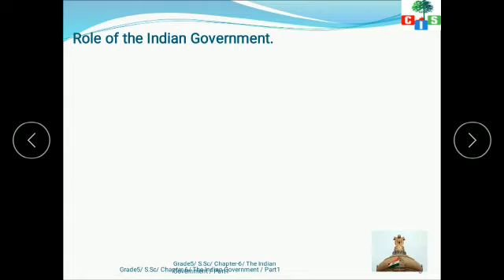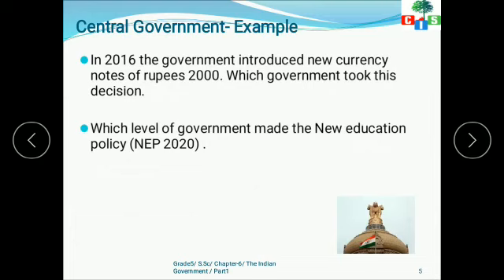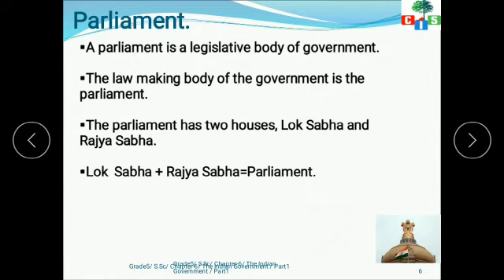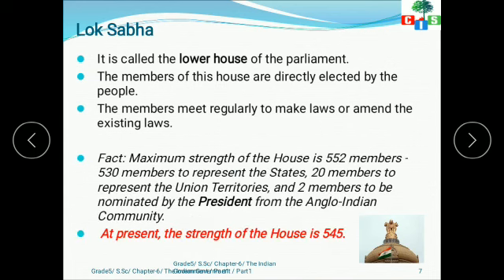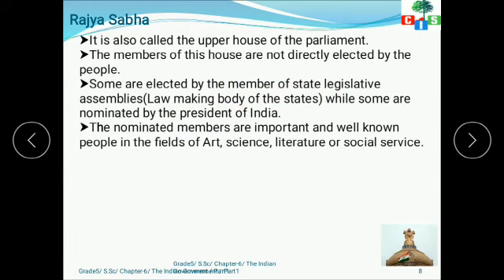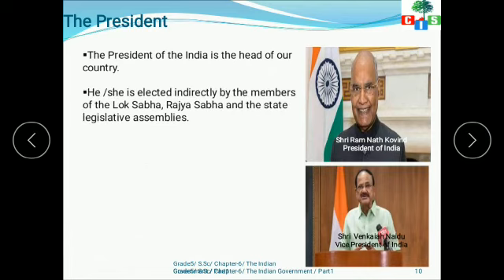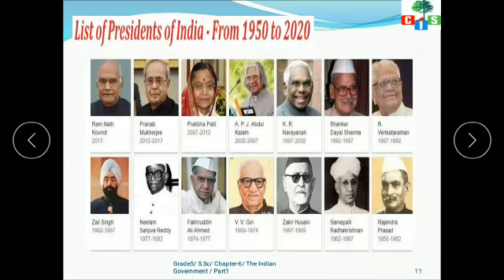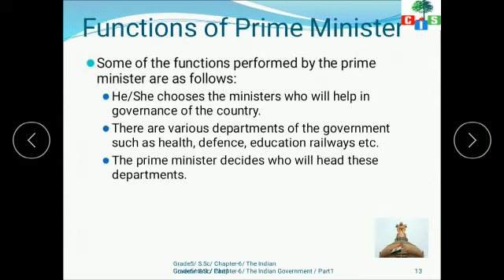Grade5: S.Sc: Ch-6:-THE INDIAN GOVERNMENT (part1)